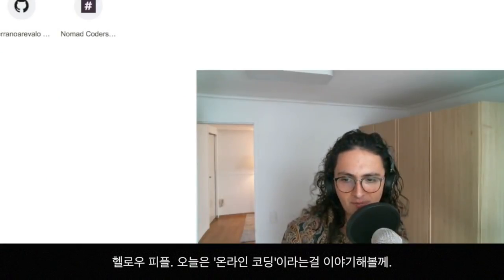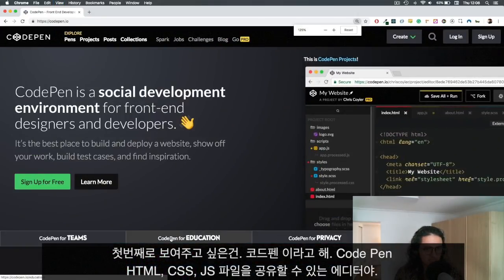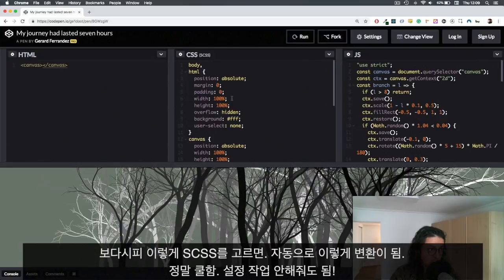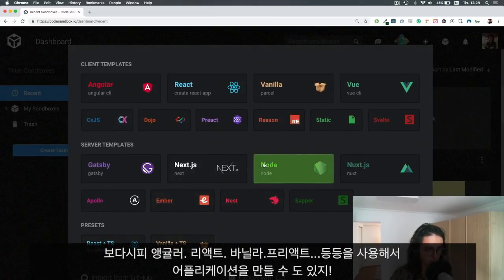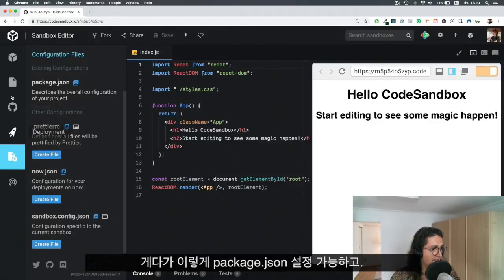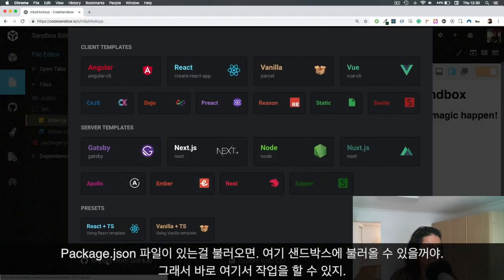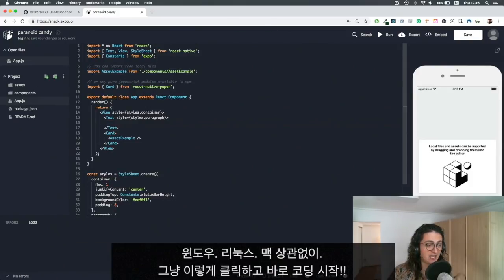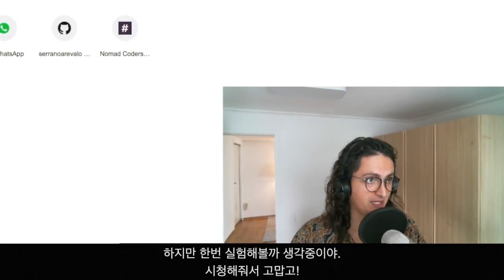뭐라고? 브라우져에서 바로 코딩이 가능하다고? 온라인 에디터 3종 추천 (Try Using this! Code Pen, Code Sandbox, and Snack)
1. Code Pen

2. Code Sandbox

3. Snack

그리고. 노마드 코더 머그컵은?